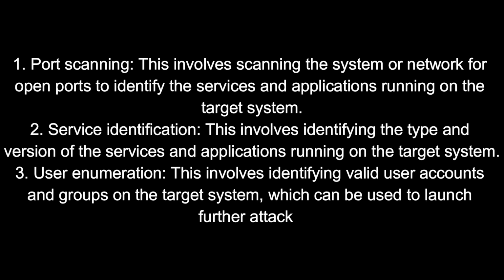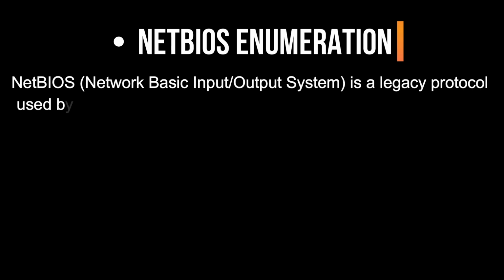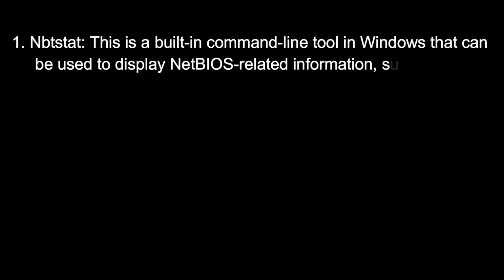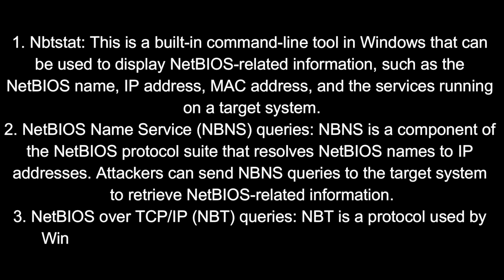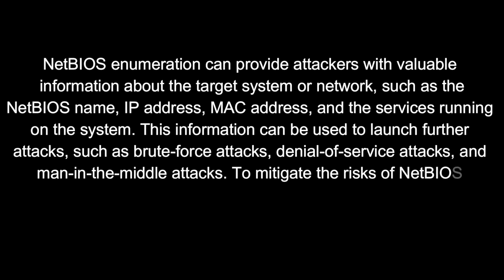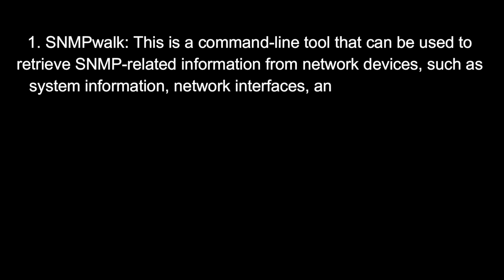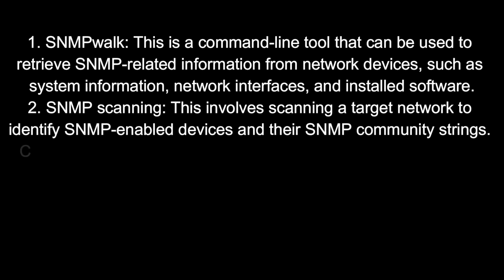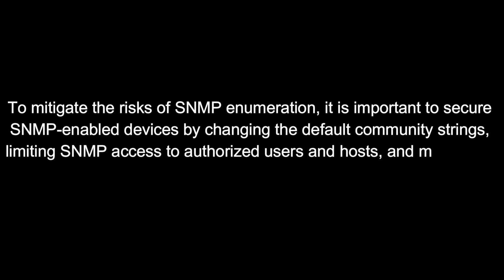Lesson 4: Enumeration | Certified Ethical Hacker (CEH)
A Certified Ethical Hacker (CEH) course is designed to teach individuals how to identify vulnerabilities and weaknesses in computer systems, networks, and applications. The course covers a wide range of topics related to ethical hacking and provides students with the knowledge and skills necessary to become an ethical hacker.